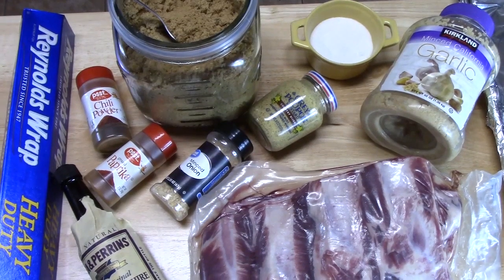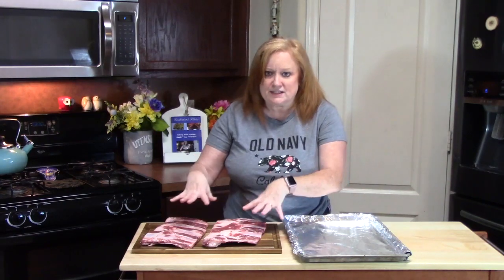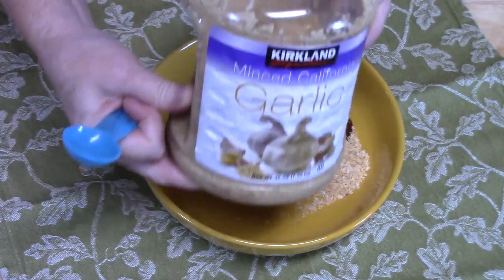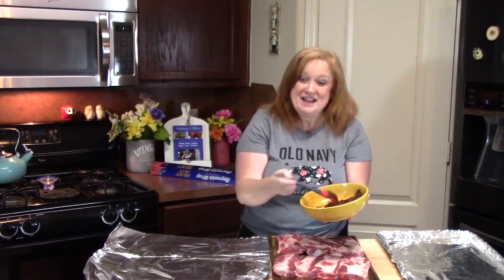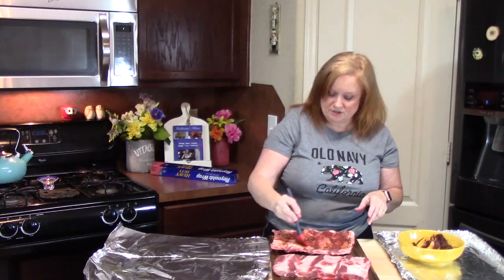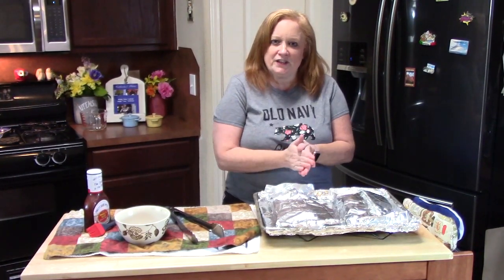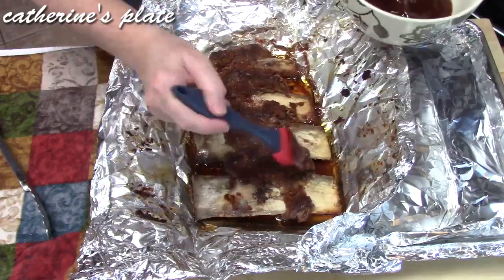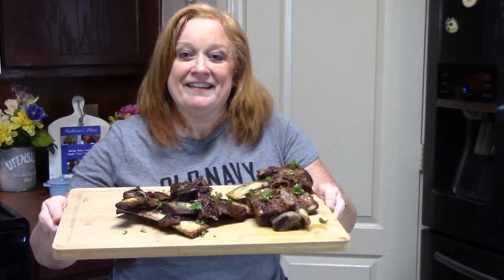OVEN BAKED BEEF RIBS | FALL OFF THE BONE TENDER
Seriously these oven baked beef ribs fall right off the bone and are so tender and delicious.  Low and slow is the key.

Write to me at:
Catherine’s Plate
22720 Morton Ranch Road, Suite 160, Box 340